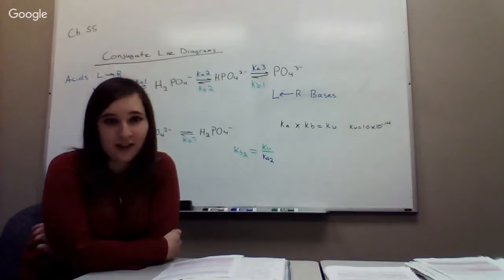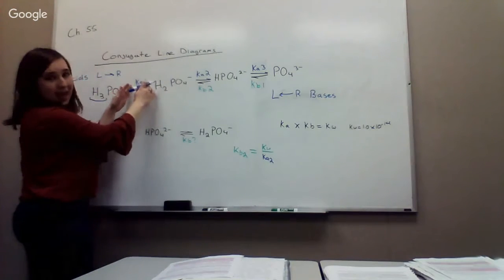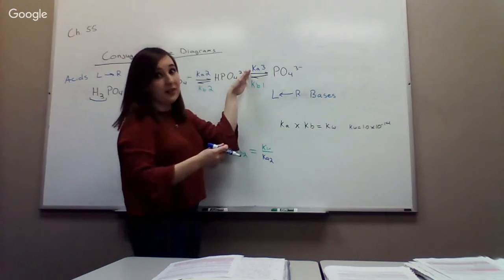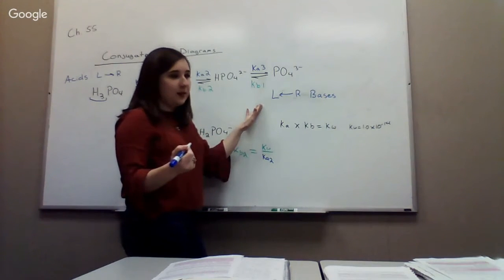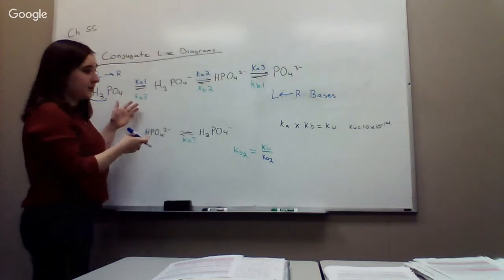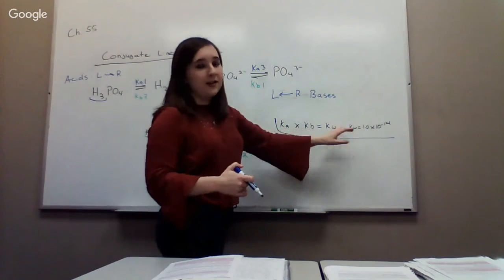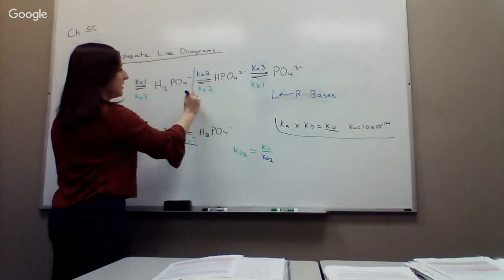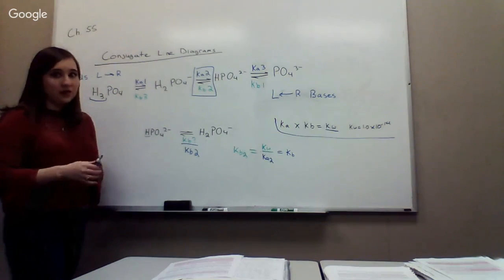REACH: Chemistry 202: Conjugate Line Diagrams: Amy Priest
I will be discussing what a conjugate line diagram is and how to use it.